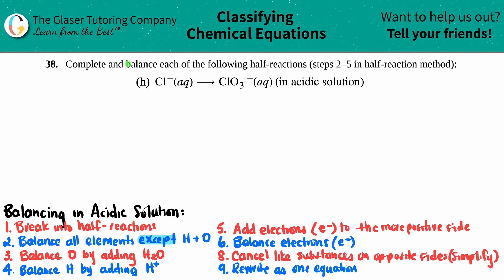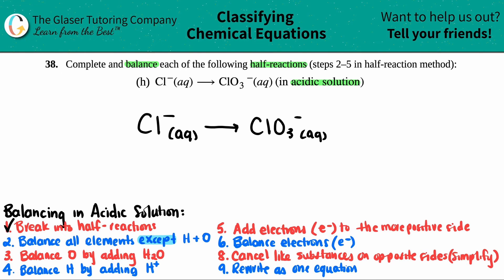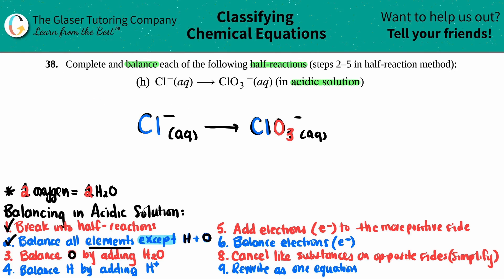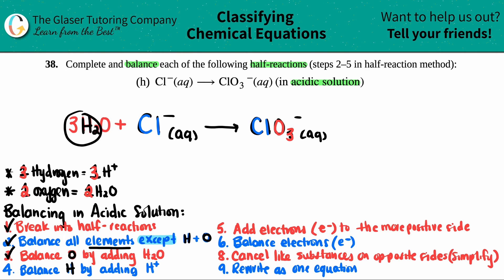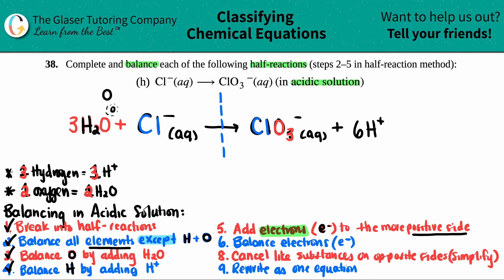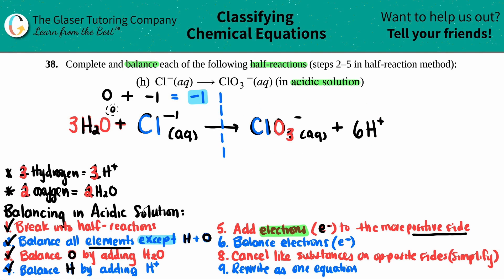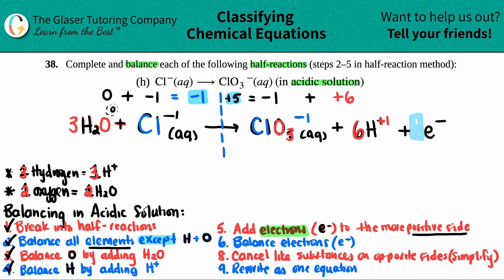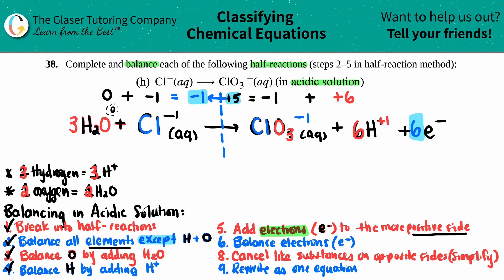4.38h | Balance: Cl−(aq) → ClO3−(aq) (in acidic solution)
Cl−(aq) → ClO3−(aq) (in acidic solution)